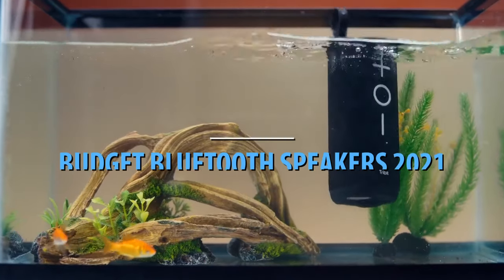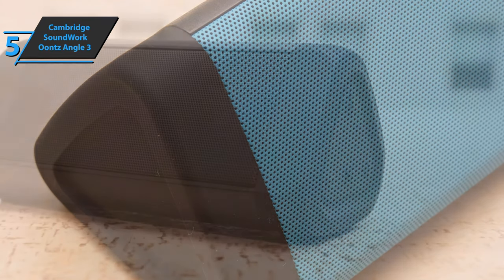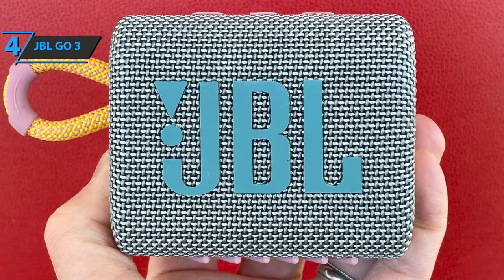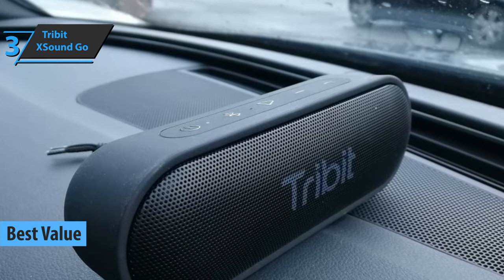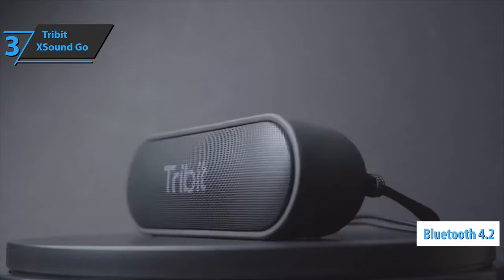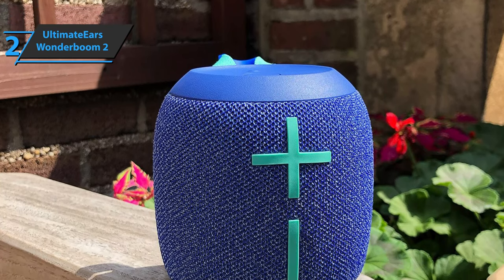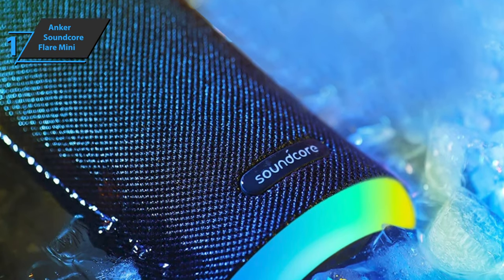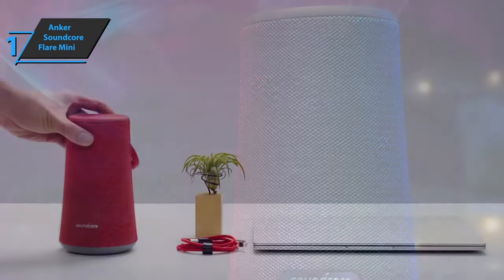Top 5 BEST Budget Bluetooth Speakers (2021)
➜ Links to the Best Budget Bluetooth Speakers 2021 we listed in this video:

►US Links◄
➜ 5. Cambridge SoundWork Oontz Angle 3 - 3kolWDI
➜ 4. JBL GO 3 - 3dNlSwf
➜ 3. Tribit XSound Go - 3uxXEvD
➜ 2. UltimateEars Wonderboom 2 - 3pZacJ0
➜ 1. Anker Soundcore Flare Mini - 2ZRrz3R
►UK Links◄
➜ 5. Cambridge SoundWork Oontz Angle 3 - 3rAUWTD
➜ 4. JBL GO 3 - 3ubn8xQ
➜ 3. Tribit XSound Go - 2O5HNnK
➜ 2. UltimateEars Wonderboom 2 - 3cCmzaM
➜ 1. Anker Soundcore Flare Mini - 3u7J658
►CA Links◄
➜ 5. Cambridge SoundWork Oontz Angle 3 - 3bsKJUv
➜ 4. JBL GO 3 - 3rsOzm8
➜ 3. Tribit XSound Go - 3kWedgx
➜ 2. UltimateEars Wonderboom 2 - 3emGjAu
 ➜ 1. Anker Soundcore Flare Mini -

We have just laid out the top 5 best budget bluetooth speakers 2021. In 5th place is the Cambridge SoundWork Oontz Angle 3, our pick for the best ultra cheap budget bluetooth speaker. In 4th place is the JBL GO 3, our pick for the best portable budget bluetooth speaker. In 3rd place is the Tribit XSound Go, our pick for the best value budget bluetooth speaker. In 2nd place is the UltimateEars Wonderboom 2, our pick for the best design budget bluetooth speaker. In 1st place is the Anker Soundcore Flare Mini, our pick for the best overall budget bluetooth speaker.